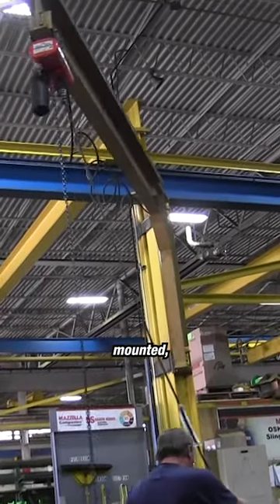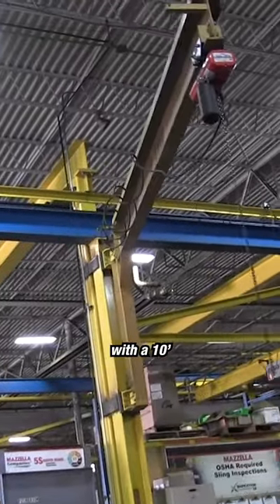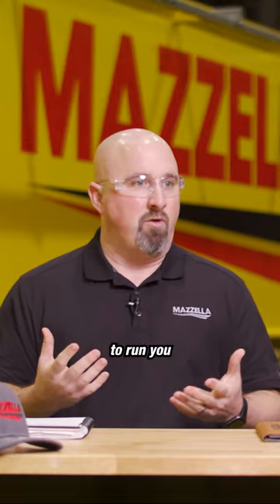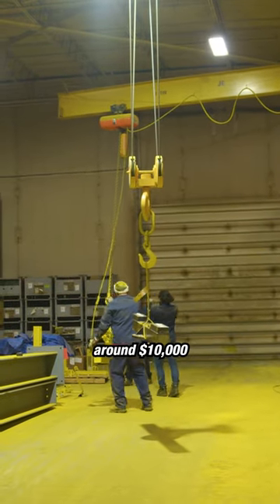What’s the Cost of a Jib Crane?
When planning your overhead crane investment, it’s essential to have a clear picture of the basic price ranges. This video offers insights into the costs associated with:

  • Jib Cranes: Ideal for localized lifting tasks, offering flexibility in small spaces.

NOTE: All overhead cranes are unique. Based on the points raised in the article and video below, some jib cranes could fall outside this price range.
What is the Cost of an Overhead Crane System [2024]?
FREE DOWNLOADS:
Overhead Cranes E-Book: Overhead Cranes From Top To Bottom

10 Things to Consider When Selecting an Overhead Crane for Your Business Checklist

Overhead Crane & Hoist Service E-Book: A Guide to Upgrades & Modernization

Articles and Videos:
What is a Jib Crane? A Look at the Design, Types, and Components

What Are the Different Types of Overhead Cranes?

What is an Overhead Crane? Definition, Types, & Components

Overhead Crane Hoist Types and Design: Manual, Electric, and Air

Forklifts vs. Overhead Cranes: Which is the Best for Your Business?

Buying New Overhead Cranes vs. Used Overhead Cranes: Which Are Best?

Crane Operator Training: Who’s Responsible for Training Your Employees?